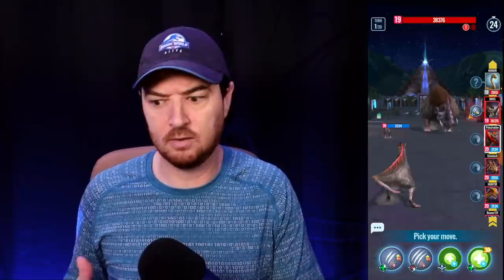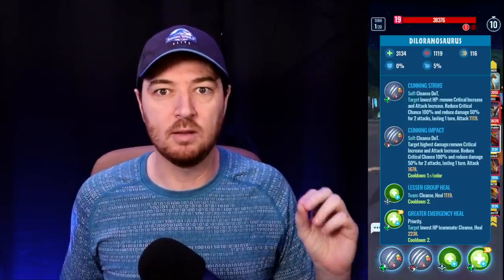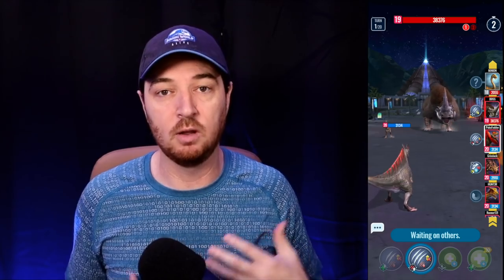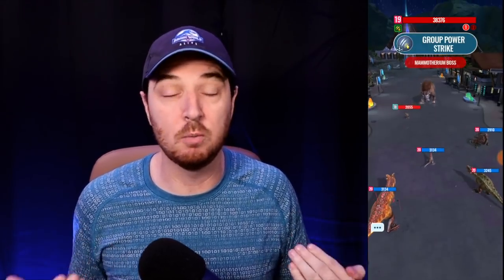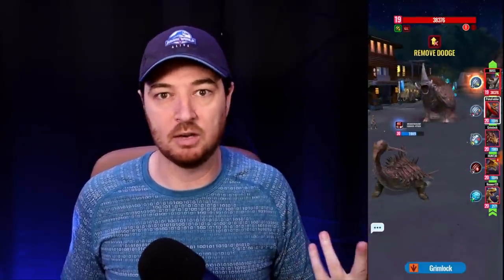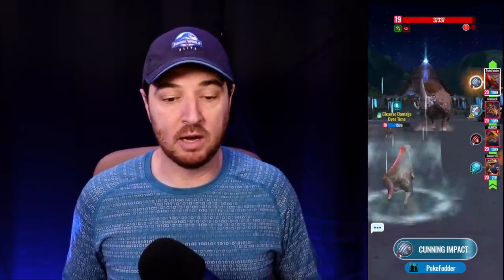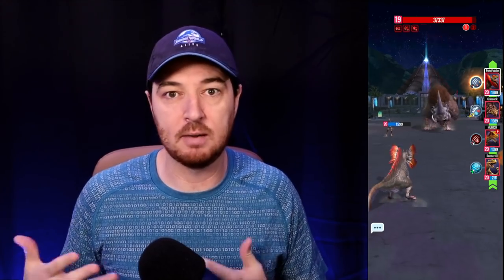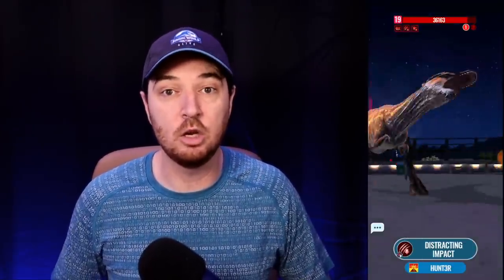*NEW* Mammotherium Boss Raid Guide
RAID BATTLES are now LIVE in Jurassic World Alive! Breaking down how to raid battle as well as how to take down Mammotherium Prime in the easiest way possible.

Video uploaded and owned by Harber Media.